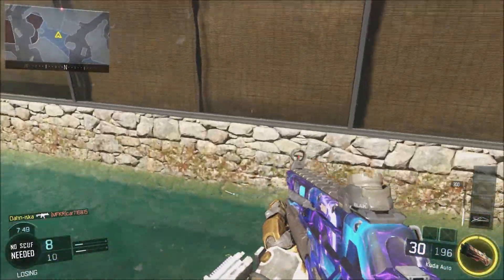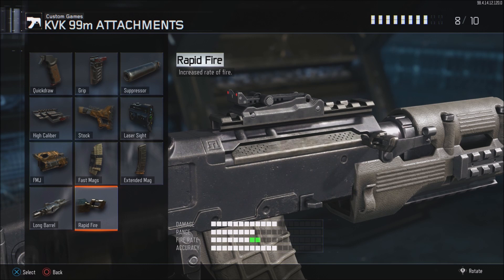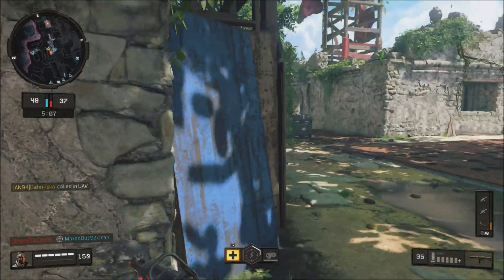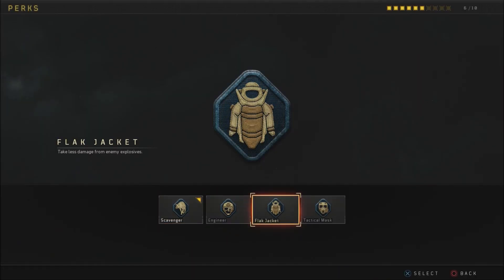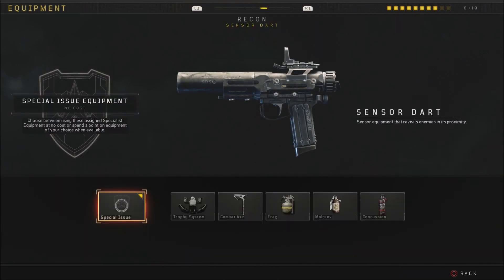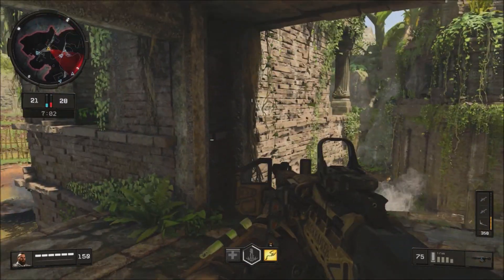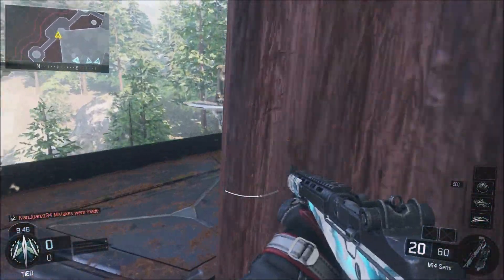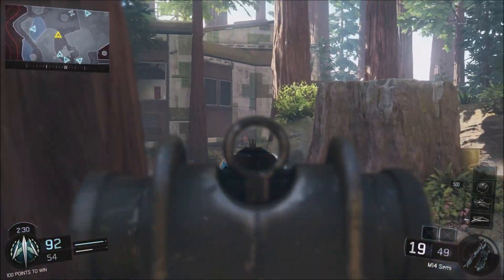Black Ops 3 vs Black Ops 4 multiplayer - my analysis and opinions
I really enjoyed Black Ops 3 multiplayer but can't seem to get into the new BO4 multiplayer. In this video I break down some of the big differences between them and how I think those affect gameplay and the game overall, and offer my opinions on some things that could be made better.

This is my first video like this so I hope you enjoy. Sorry for my stuttering at parts. This was done in a single take so it could be a lot more polished, but it's organic and simple instead.